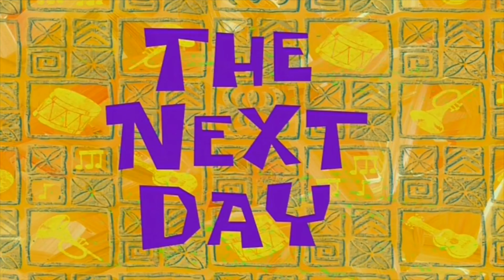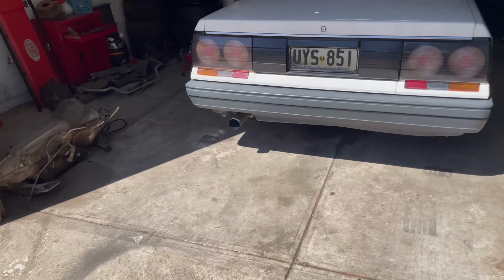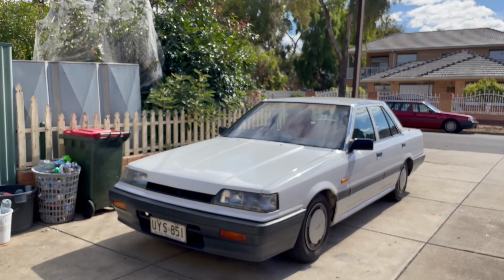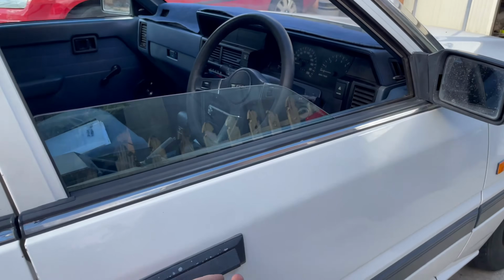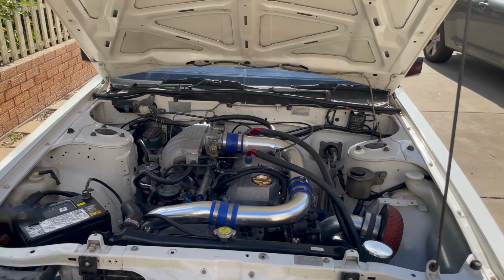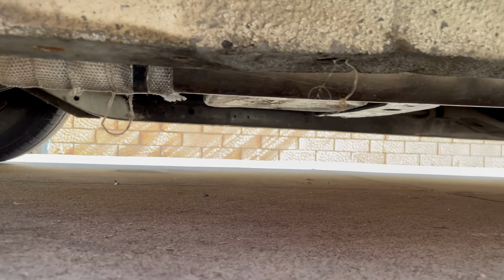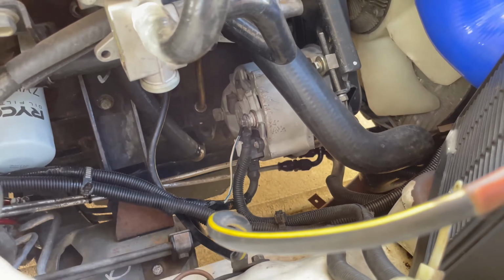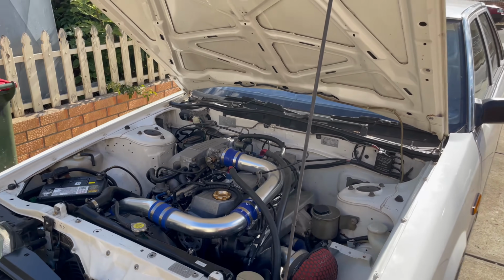ULTIMATE R31 SKYLINE STREET SLEEPER - Turbo RB30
Welcome back! We pick up the new project, this car is far from stock but looks like your Nans Daily driver!